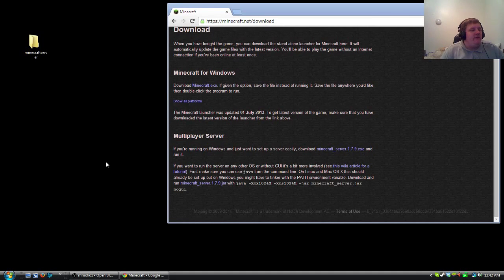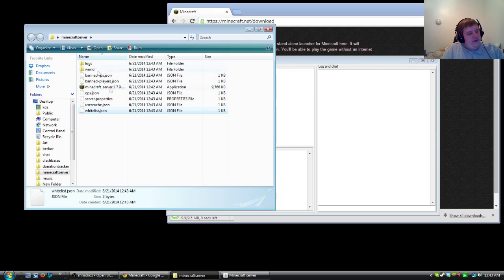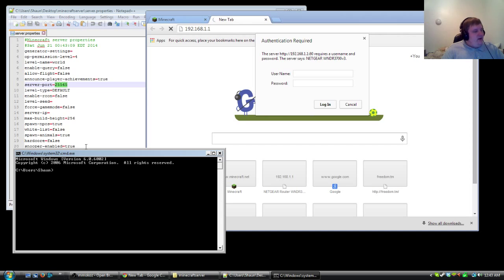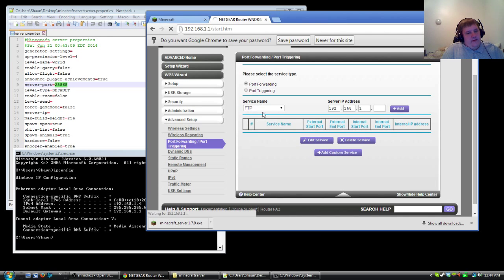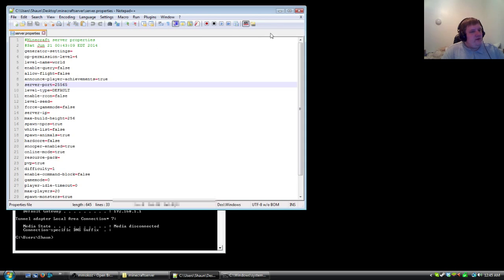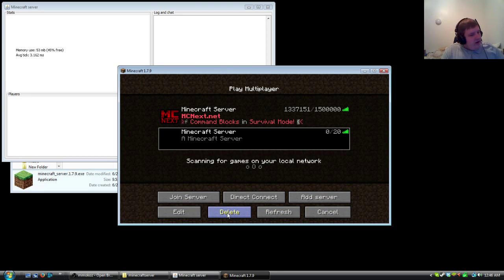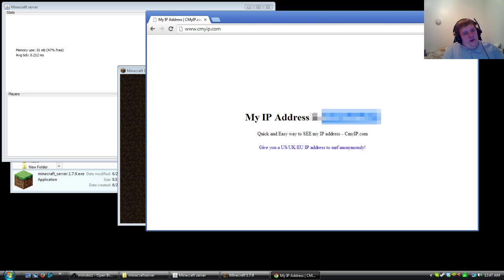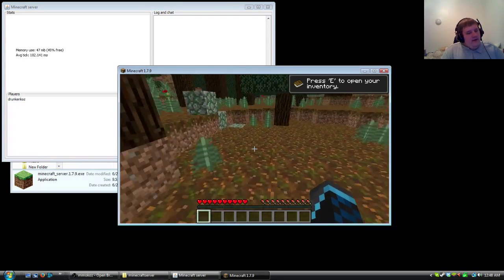How to make a minecraft server 1.7.9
Today I'll be showing you how to install and setup a minecraft server 1.7.9.

Step 1) Make a new folder on your desktop, name it what ever you want.

Step 2) Save the mine minecraft_server.1.7.9.exe file into the folder on your desktop then run it once.

Step 3) Portforward 25565 on your router in your firewall settings. Go to the portforward website if you need help.

Step 4) Edit the server.properties file to your liking then launch the server as administrator.